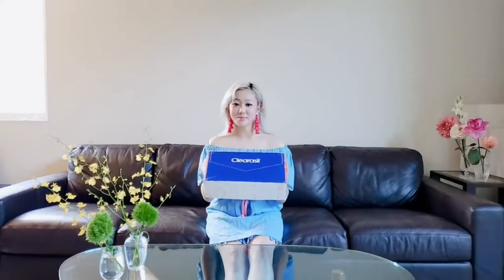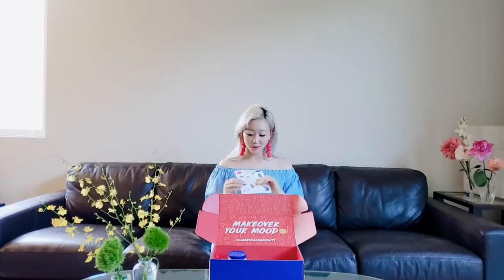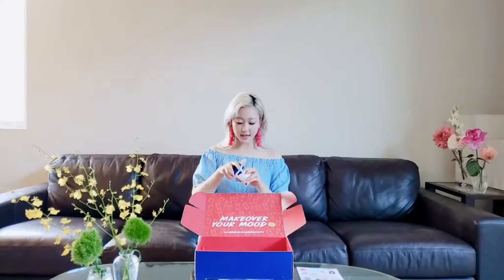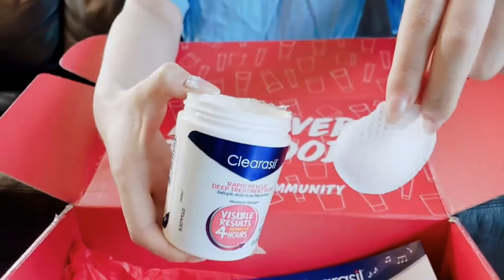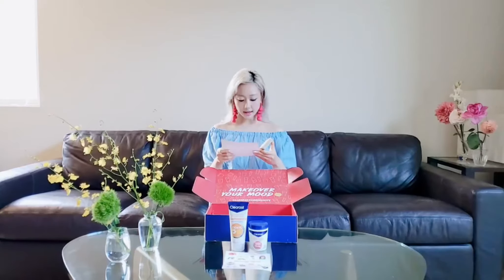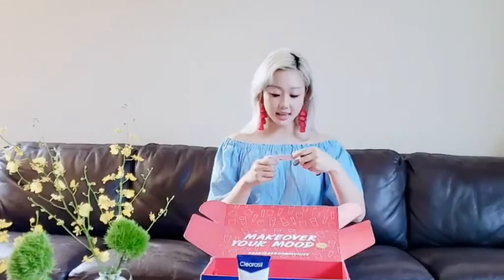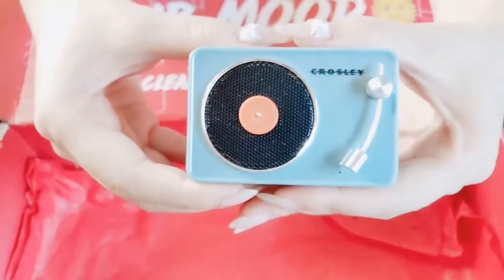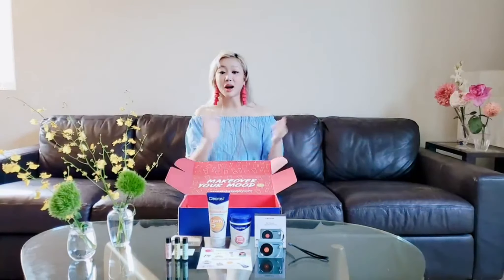Clearasil Skincare Unboxing!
About Me:
I'm an artist based in Hollywood and I love to dance, sing, and play the guitar, violin, and piano! I also do acting, figure skating, contortion, and tumbling.